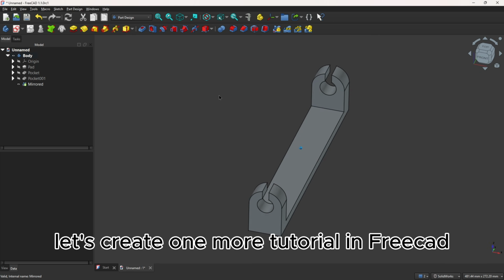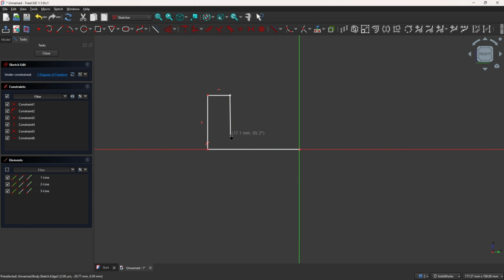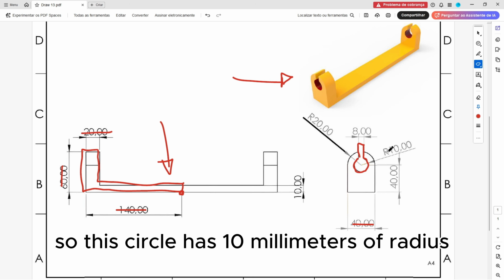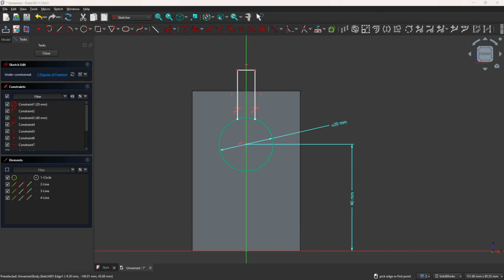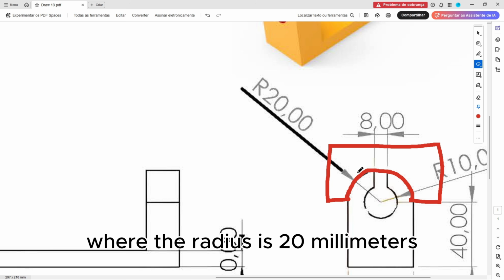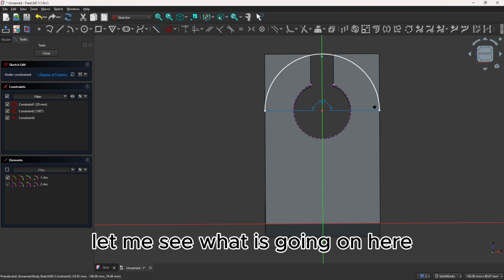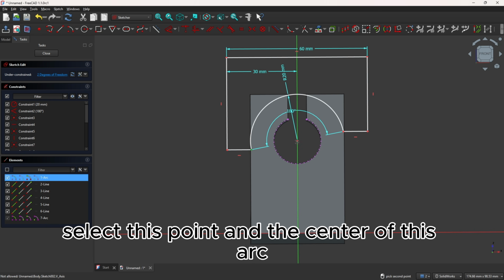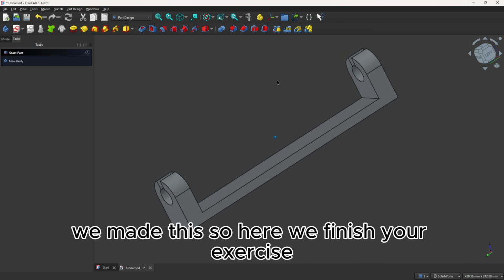FreeCAD 1.1 Tutorial for Beginner - Mirror Operation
1. Pad
The Pad command is the primary tool for adding material (extrusion).
Action: It takes a 2D sketch and pulls it into 3D space to create a solid body.
Typical Use: Creating the base shape of an object (e.g., a cube from a square sketch).

2. Pocket
The Pocket command is the primary tool for removing material (subtraction).
Action: It takes a 2D sketch on a face and cuts into the object.
Typical Use: Creating holes, indentations, or slots.

3. Mirror (Mirrored)
The Mirrored command duplicates a feature (like a Pad, Pocket, or Fillet) symmetrically across a plane.
Action: Instead of drawing the same feature twice on opposite sides, you create it once and "mirror" it.
Requirement: You need a Mirror Plane (this can be a flat face of the object or a standard plane like the XZ or YZ plane).
Typical Use: Creating left/right symmetry, like the two eyes on a robot face or matching holes on a bracket.
Workbench Note: While "Pad" is a Part Design tool, Boolean operations are most commonly found in the Part workbench. In Part Design, tools like "Pocket" are essentially automated Boolean cuts.
Common Use: Creating shafts, wheels, spheres, cones, or any "turned" part (lathe work).